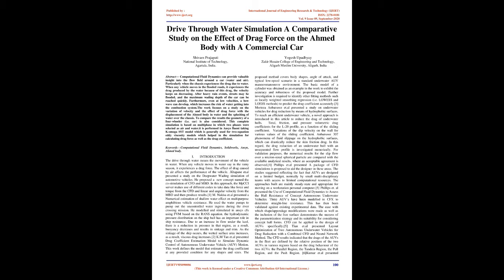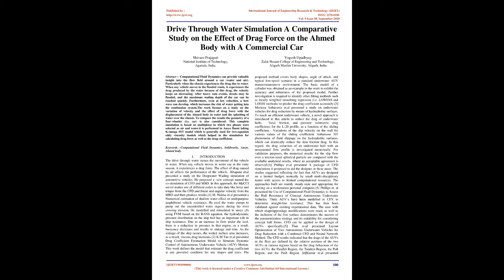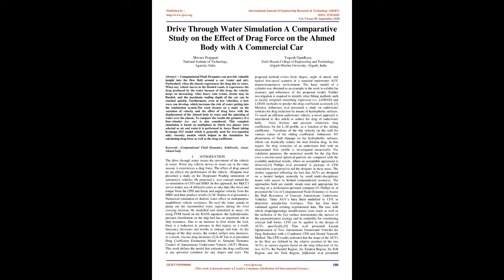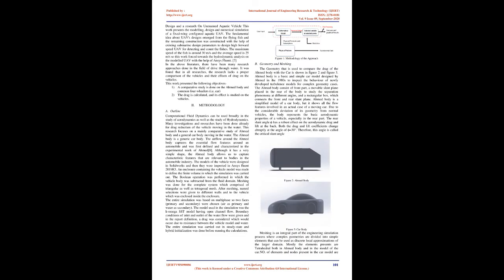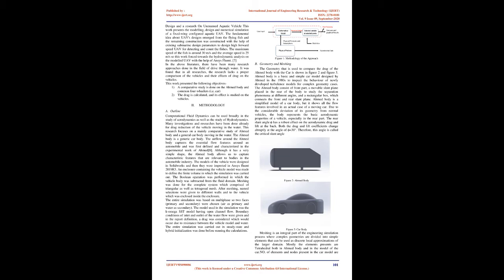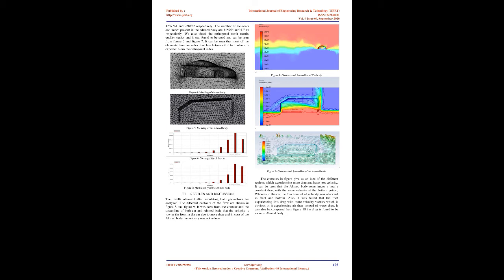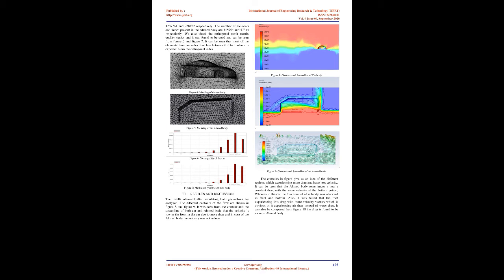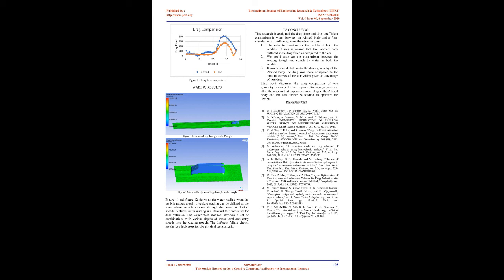Drive Through Water Simulation A Comparative Study on the Effect of Drag Force on the Ahmed Body....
Drive Through Water Simulation A Comparative Study on the Effect of Drag Force on the Ahmed Body with A Commercial Car
IJERTV9IS090086
Shivam Prajapati , Yogesh Upadhyay

Computational Fluid Dynamics can provide valuable insight into the flow field around a car (water and air). Particularly when the chassis experiences the drag due to water. When any vehicle moves in the flooded roads, it experiences the drag produced by the water because of this drag, the velocity keeps on decreasing. After heavy rain events, streets may be flooded, and the maximum wading depth of the car can be reached quickly. Furthermore, even at low velocities, a bow wave can develop, which increases the risk of water getting into the combustion system.The work focuses on a study on the variation of velocity and the effect of drag force with the displacement of the Ahmed body in water and the splashing of water over the chassis. To compare the results the geometry of a four-wheeler (i.e. car) is also considered. This complete simulation is based on multiphase in which two phases were selected as air and water.it is performed in Ansys fluent taking K-omega SST model which is generally used for two-equation eddy viscosity models which helped in the simulation for calculating drag force as well as the drag coefficient.